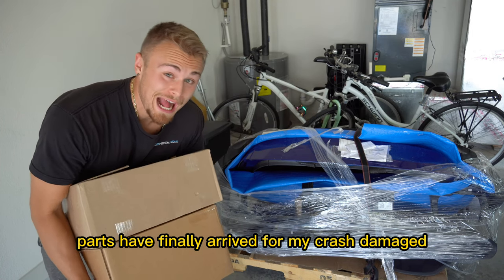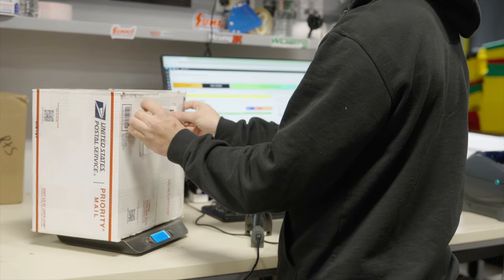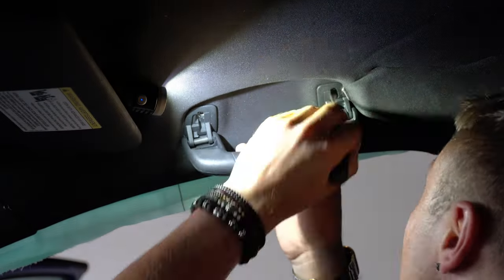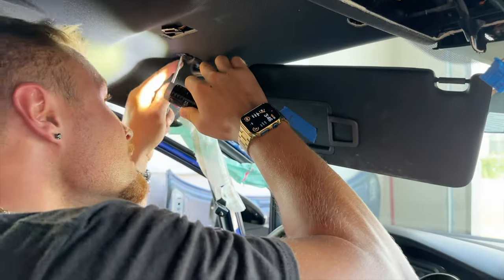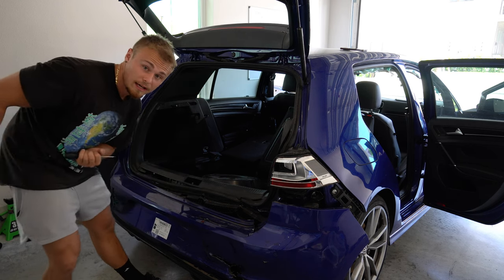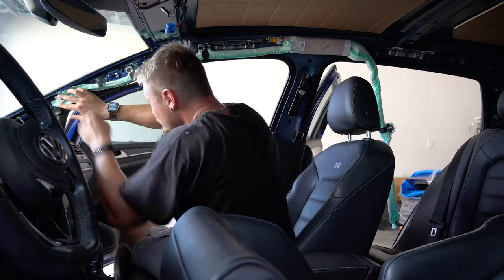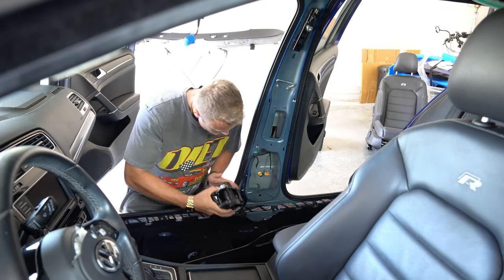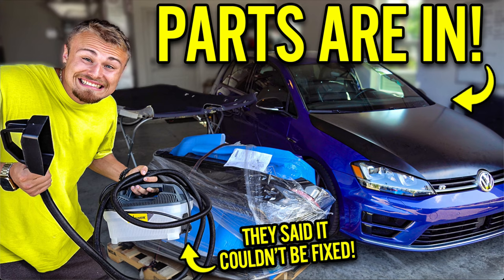REBUILDING A WRECKED VOLKSWAGEN GOLF R | PT 6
I'm back! sorry for the delay! Getting the last couple parts for the wrecked Volkswagen Golf R took longer than I had anticipated! Today I will be installing the seatbelts that I had repaired from Safety Restore, as well as removing the headliner from the car, fixing the creases and replacing the blown curtain airbags. This is a great video for learning how to remove creases and wrinkles from a headliner! After watching YouTubers like the Goonzquad brothers & Mat Armstrong rebuild salvage cars, i figured how hard can it really be. But boy do i have a lot to learn. I give them a lot of credit for what they do because this is not easy at all!

CHECKOUT SAFETY RESTORE HERE!